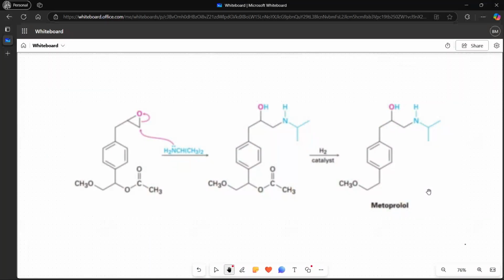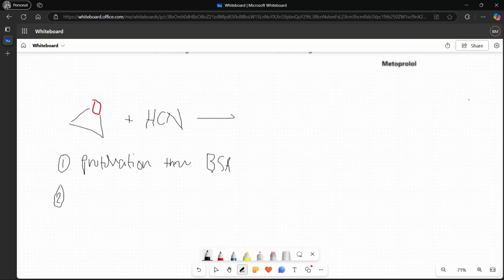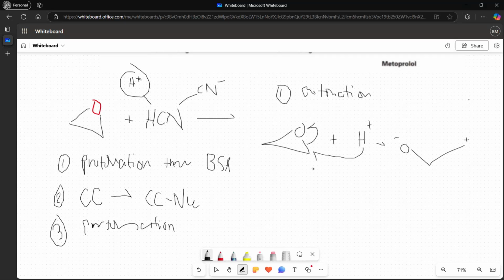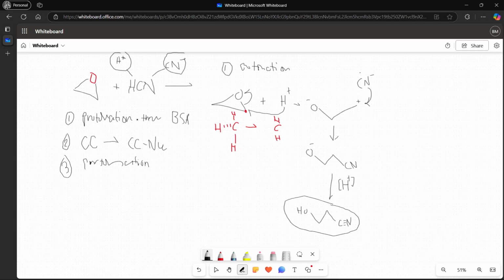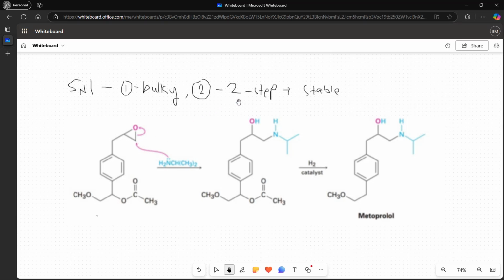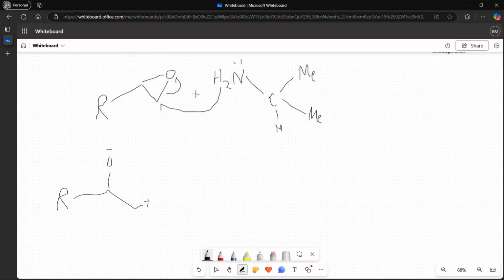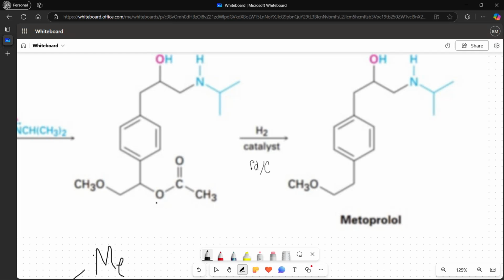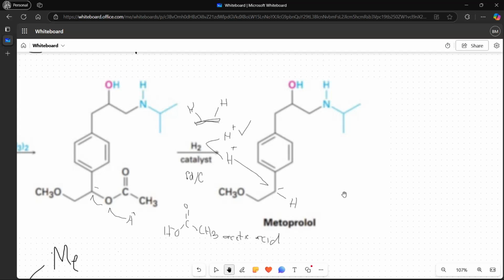Epoxide Ring Opening Mechanism: Detailed and Step-by-step [PH/CEB]